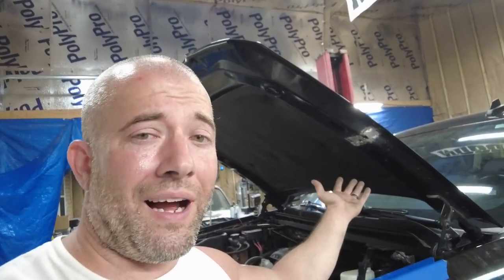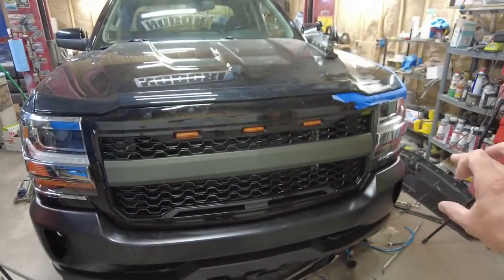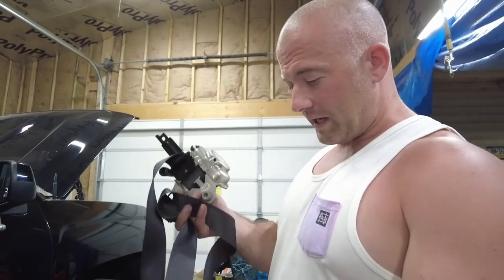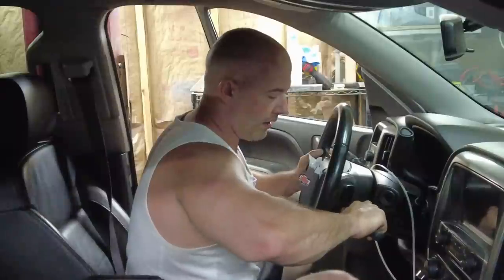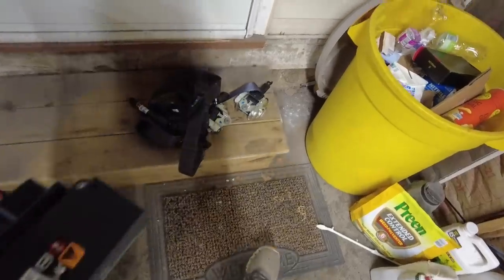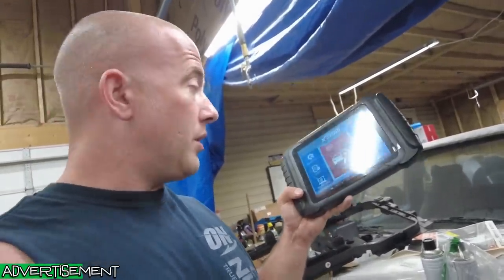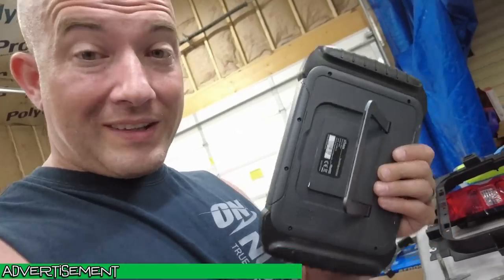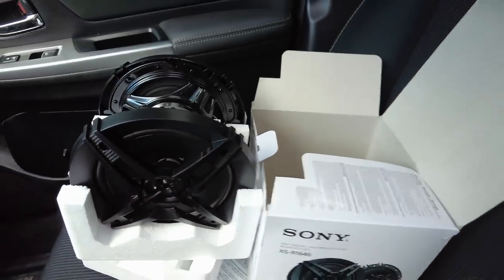2016 Chevy Silverado SRS seatbelts, airbags, and crash module removal + Xtool D8 BT Code scanner.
Have a blown bag and it's not your significant other?  This episode I'm going to be replacing a steering wheel back, removing blown seatbelt anchors and retractors, and removing the crash module from my copart 2016 silverado 1500.